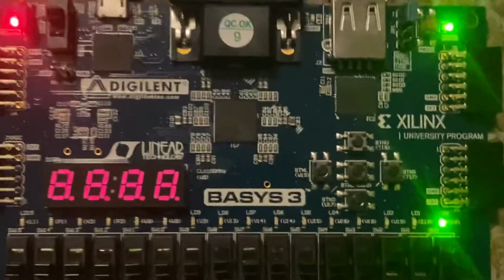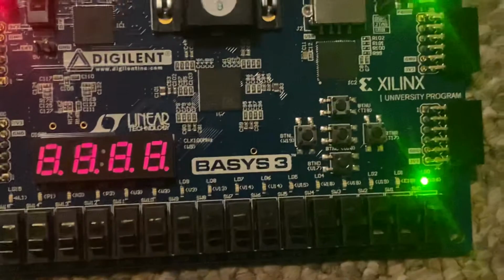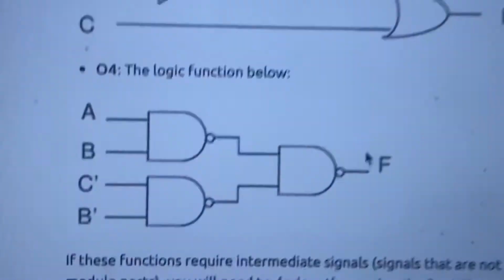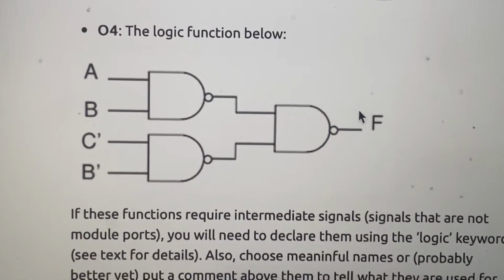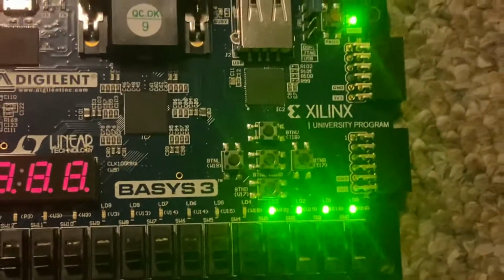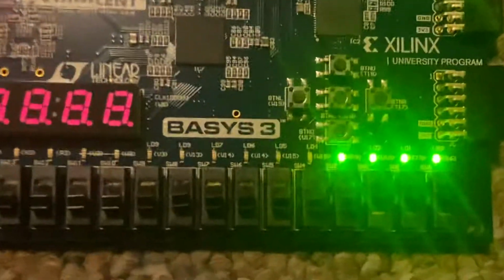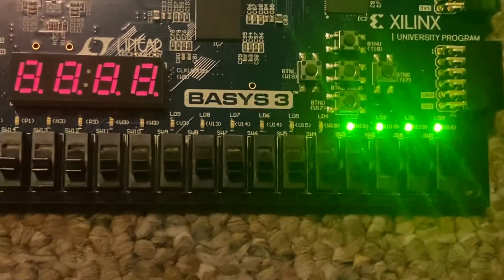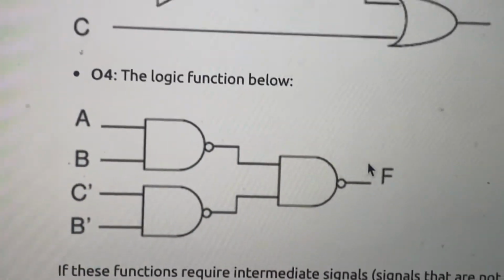FPGA Lab 3